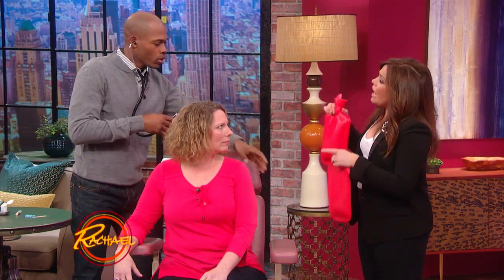Are Your Lungs Working Properly? Learn How to Find Out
Dr. Ian demonstrates a lung test, explaining what doctor look for when performing this standard test.